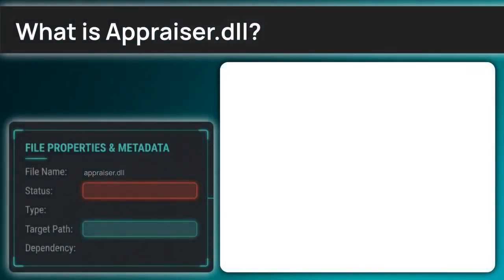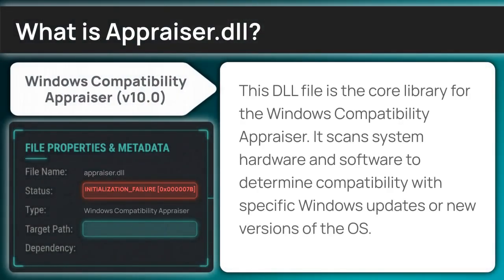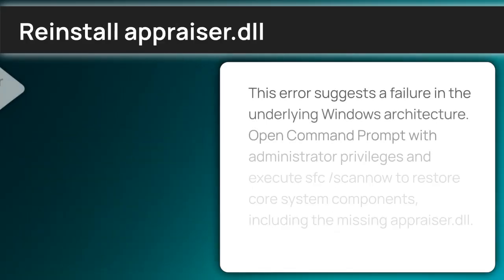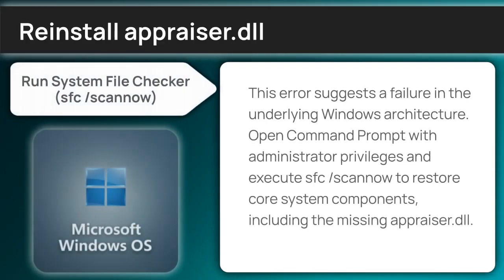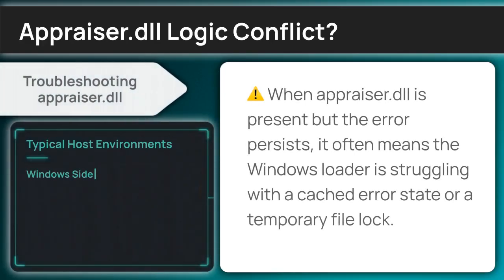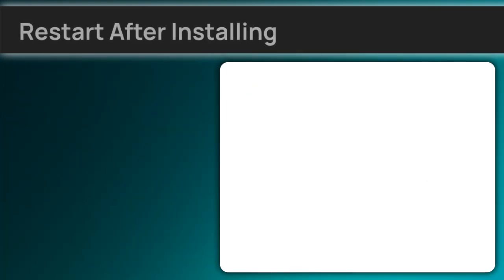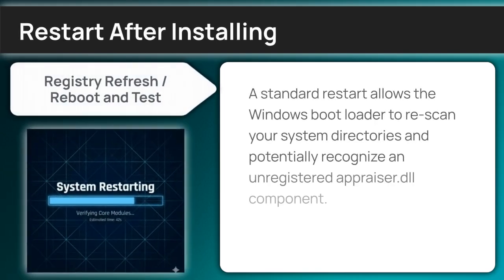Fix appraiser.dll and Update Errors!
Appraiser.dll: Proven Method to Repair Missing or Corrupt DLL Error Messages in Windows Update. 🛠️⚙️ An optional cleanup-related utility is available at the following

Seeing a message indicating that Appraiser.dll is missing or not found? This video explains the role of this DLL, why Windows depends on it, and how its absence can impact Windows Update.

What is Appraiser.dll? The Windows Compatibility Appraiser library. It is responsible for scanning the local PC hardware and software to determine if it is compatible with a Windows OS upgrade (e.g., Windows 10 to 11). If corrupted, the Windows Update page will hang at "Checking requirements" or return 0x80070005 errors.

Appraiser.dll serves as a System Diagnostic Library DLL that leverages the Windows Compatibility Appraiser for Windows Update operations. If you’re seeing this error, I’ll walk through standard troubleshooting steps to help you get back up and running.

▶ Main points discussed:

- Restoring missing appraiser.dll files
- Find information on the appraiser.dll file

Timestamps:

00:00 - What Does appraiser.dll Do and Why Is It Missing
00:17 - How to Reinstall appraiser.dll on Windows 10/11
00:37 - Restart Your PC to Apply the appraiser.dll Fix
00:54 - Do Not Download appraiser.dll from Random Websites